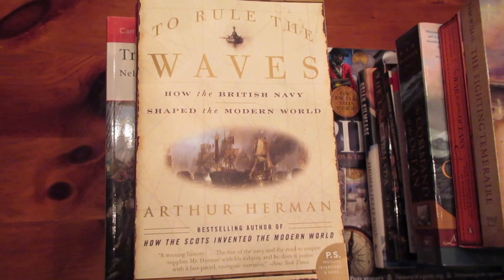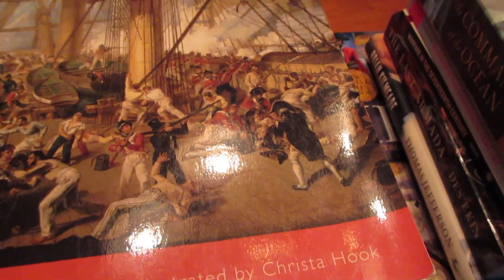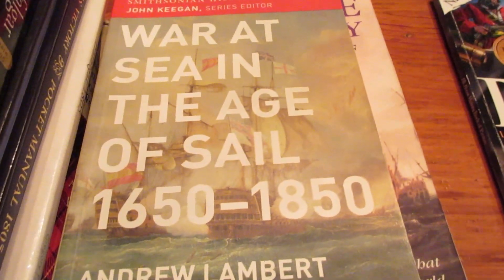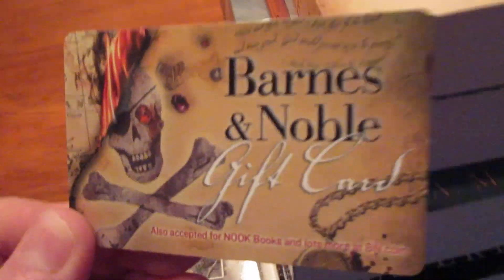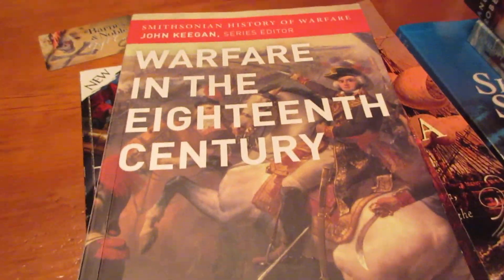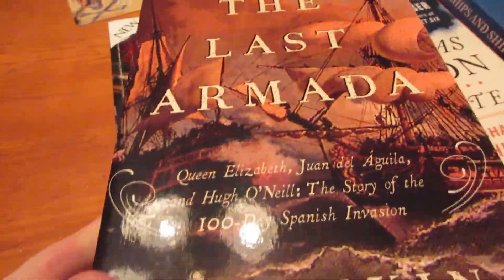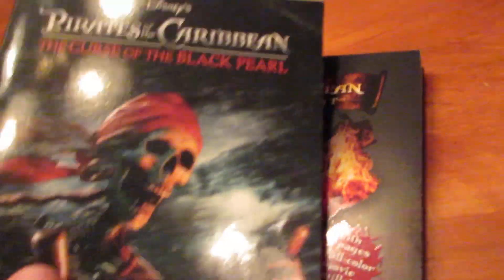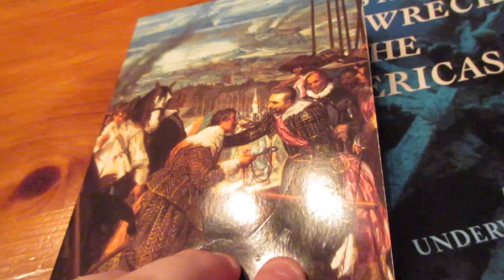Naval History Books Collection Review - My Favorite Naval Warfare Books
Questions of the Day: Have you read any of these books?  What is your favorite book about naval history?  Any naval history books I should read that aren't in the video?

Putting my highest recommendations at the top, this list is a rough ranking in my personal opinion of the books in the video. (with the exception of the non-naval books, which I simply put at the bottom)

To Rule the Waves
War at Sea in the Age of Sail
Nelson’s Trafalgar
Trafalgar 1805
Maritime Supremacy
Maritime Power
The Command of the Ocean
The War for All the Oceans

The Fighting Temeraire
The Last Armada
Thomas Jefferson and the Tripoli Pirates

Sharpe’s Trafalgar
HMS Victory Pocket Manual
The HMS Victory Story
All About History Book of Pirates
True Stories of Pirates

Warfare in the Seventeenth Century
Warfare in the Eighteenth Century
How the Scots Invented the Modern World

I can’t really recommend the book version of the Pirates of the Caribbean movies, since the movies are much better

eBay is usually the best place to find Pirates stuff